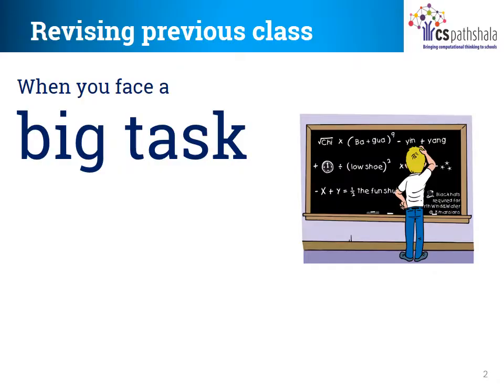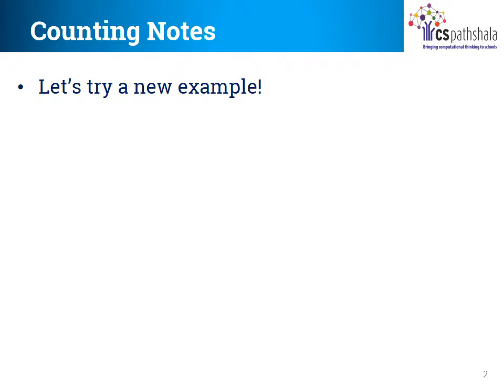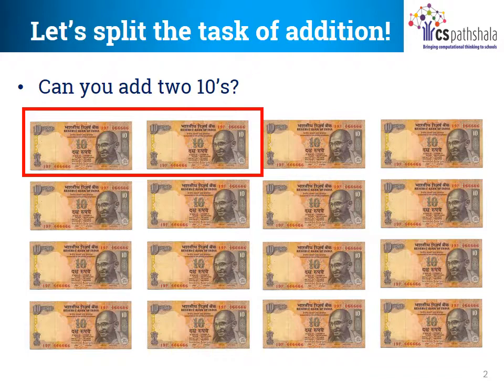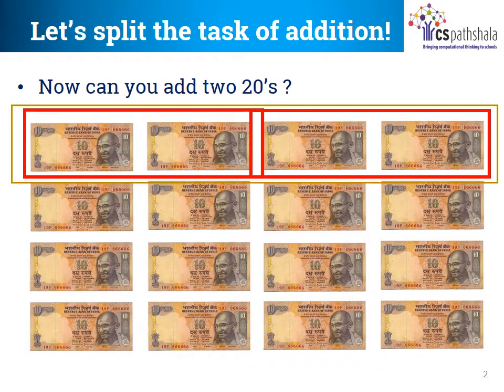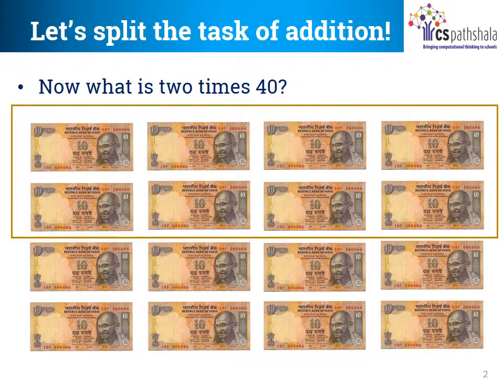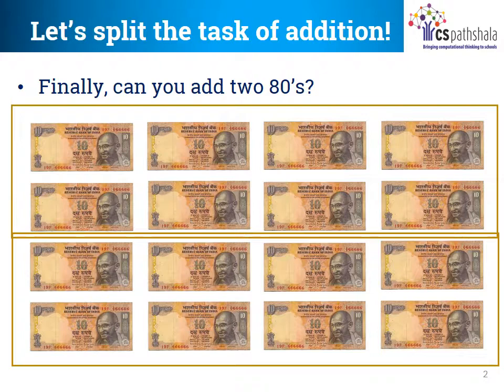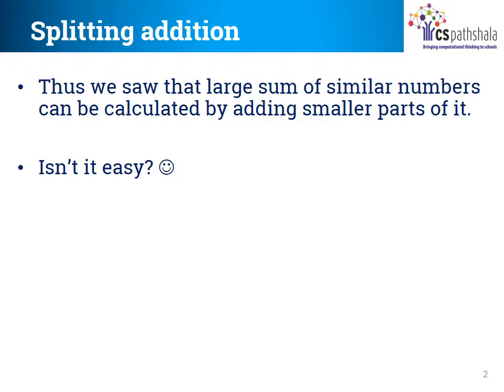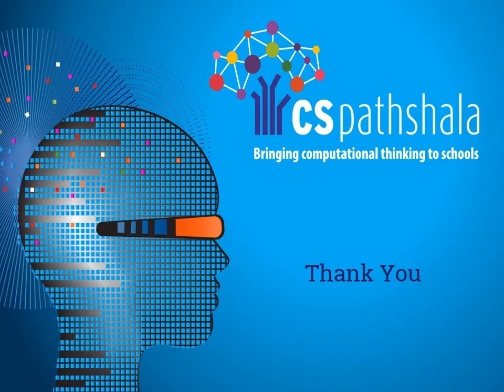[CSPathshala] 03-DA-02 Part 2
Breaking tasks into smaller tasks